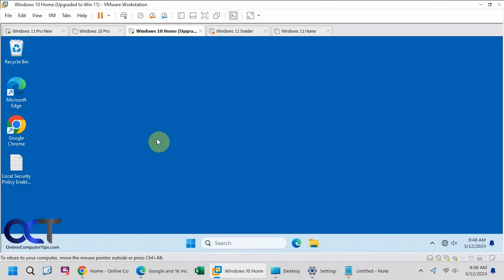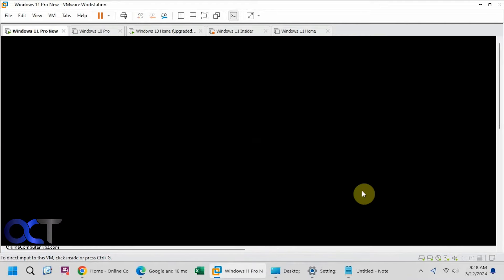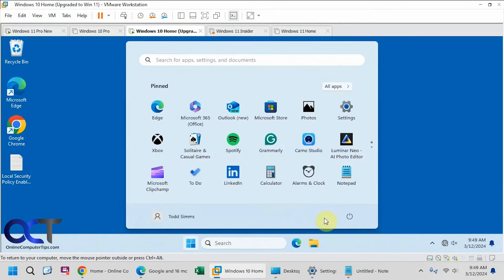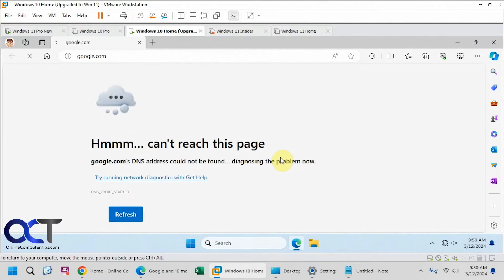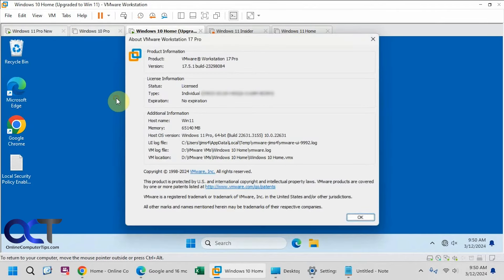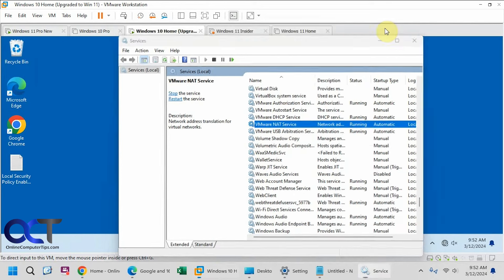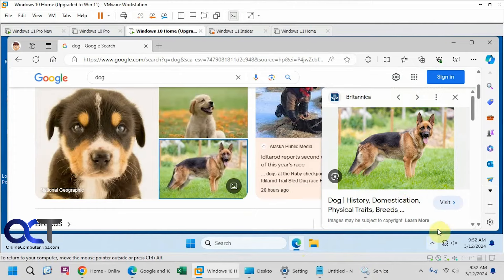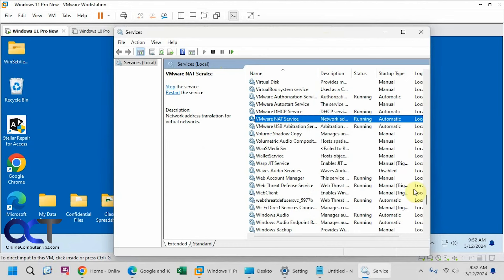How to Fix the VMware Workstation Virtual Machine Disconnected Network Issue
If you are having an issue with your virtual machines disconnecting from the internet or network in VMware Workstation, then you are not alone. This seems to be a common problem with Workstation 17.x and even rebooting your VMs will not get the internet connection back. Normally you can reboot your host computer to get around this but then you will need to shut down all of your virtual machines and any other programs you have open. Fortunately, there is an easy fix to get your VMs back online until VMware comes out with a fix for the issue.